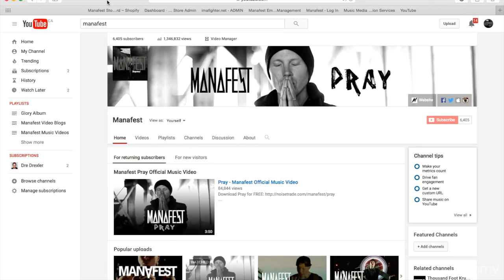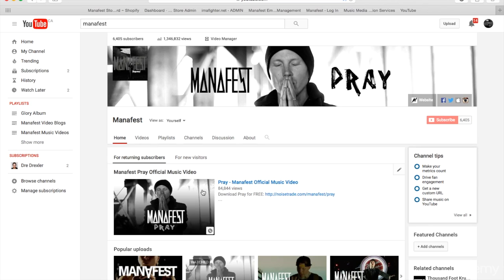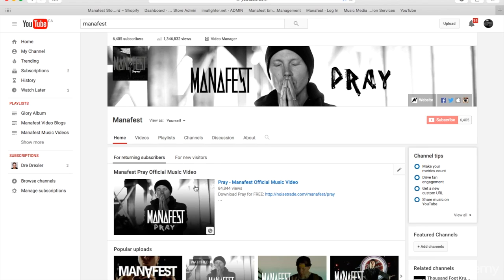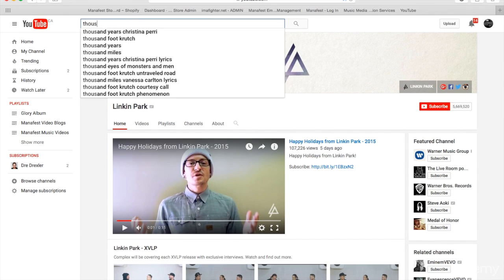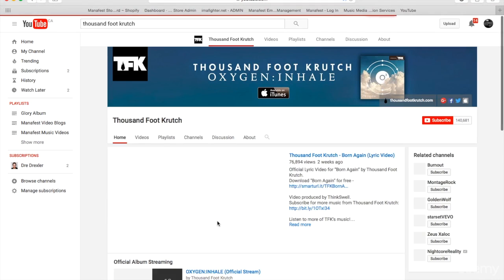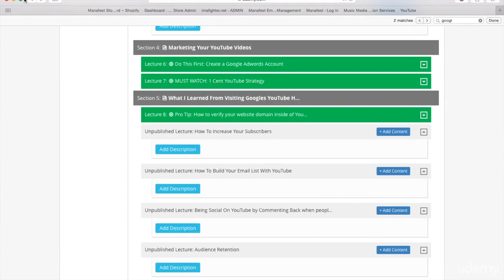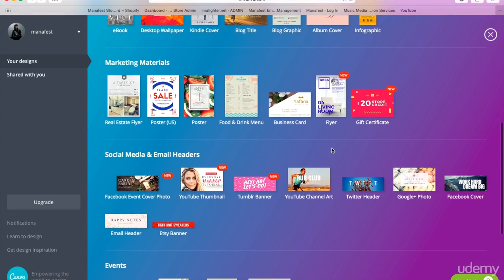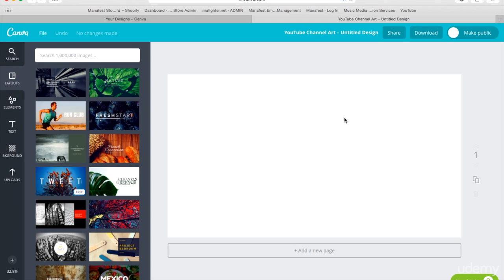21 YouTube Channel Art